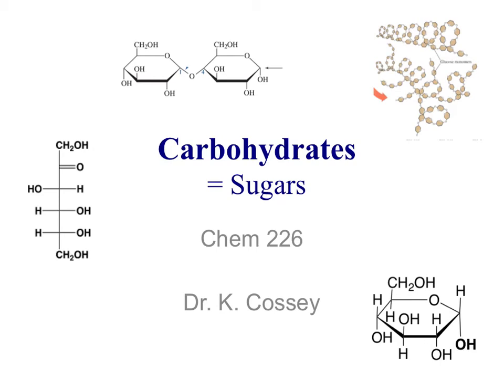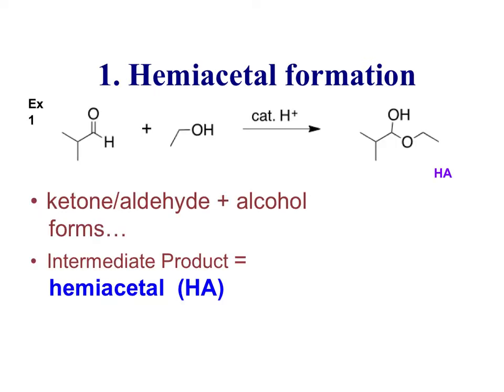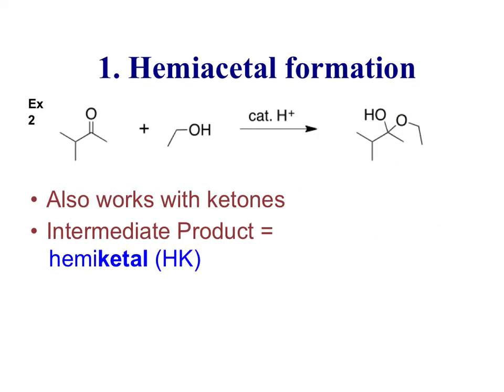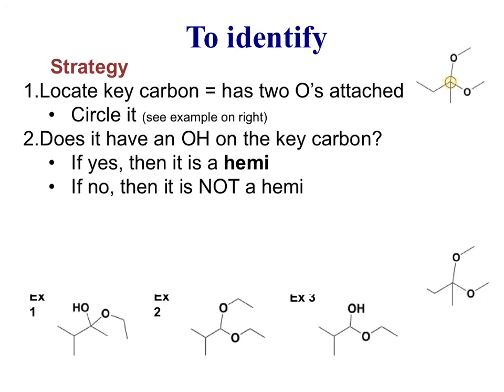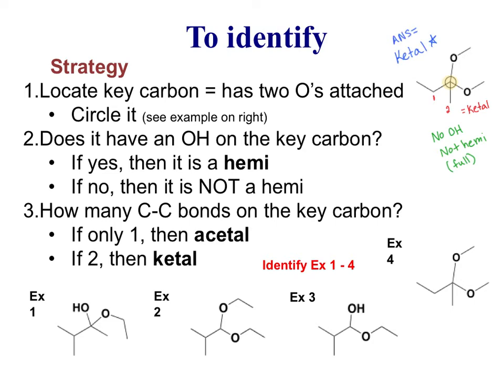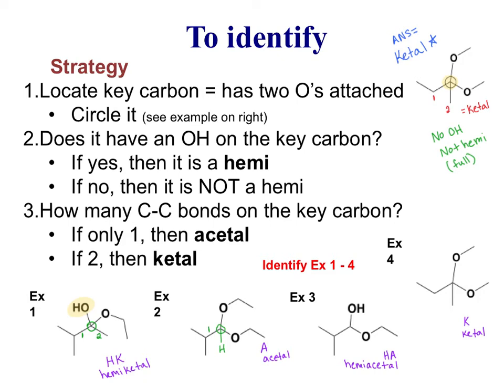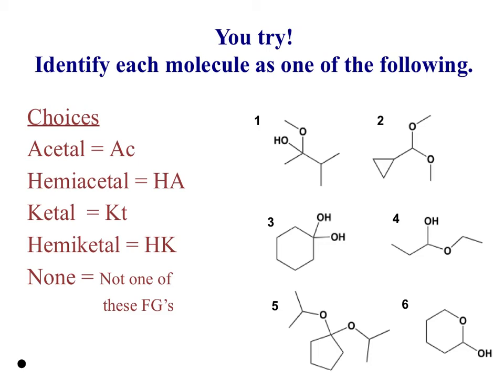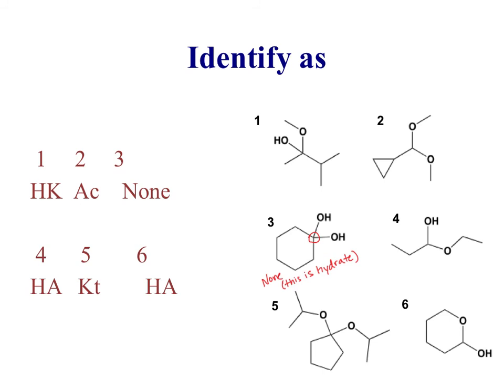Lect 36-2 Hemiacetals, Hemiketals, Acetals, & Ketals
In this video, I will give a quick review of acetals, ketals, and also focus and little more on what hemiacetals and hemiketals are. This is important because sugars tend to form hemiacetals, not acetals when they are in their closed forms. I also explain a strategy for recognizing these 4 types of functional groups (FGs) quickly.

This video was made by Dr. K. Cossey for Chem 226, a one-semester organic chemistry course for SUNY Oneonta.